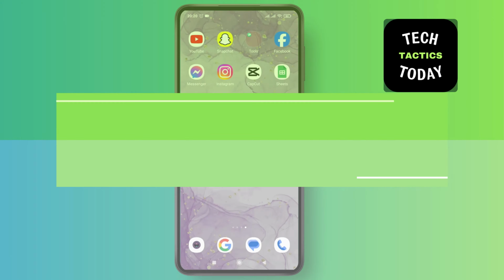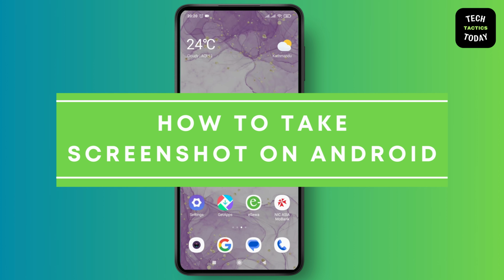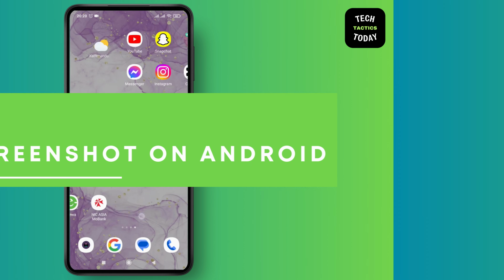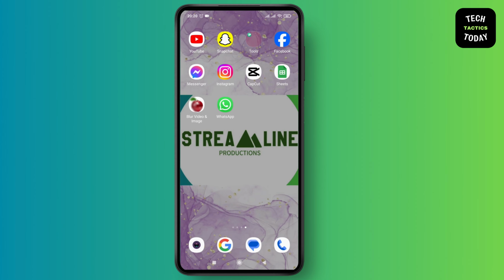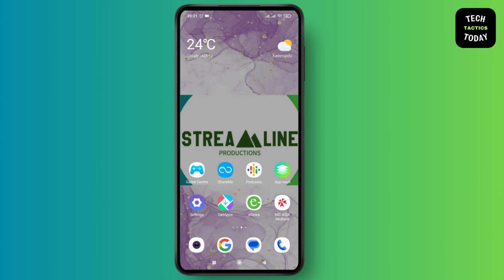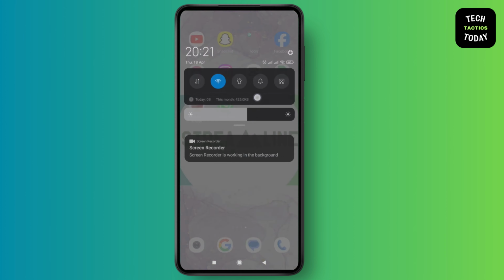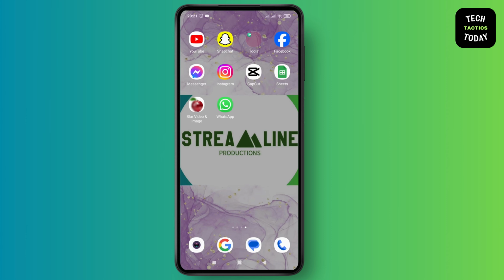How to Screenshot without Home Button [2 Methods]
Welcome to our step-by-step guide on 'How to Screenshot without Home Button [2 Methods]'! If you're using a device without a physical home button or looking for alternative ways to capture your screen, this video is for you. We'll show you two effective methods to take screenshots without relying on the home button, whether you're using an iPhone, iPad, or Android device. These techniques are easy to follow and will ensure you can capture what's on your screen effortlessly.

In this video, we will show you:

How to take a screenshot without the home button on iPhone
Methods to screenshot without the home button on Android
Tips and tricks for capturing screens without a physical home button
Alternative ways to screenshot on devices without a home button
How to use software-based solutions for screen capture